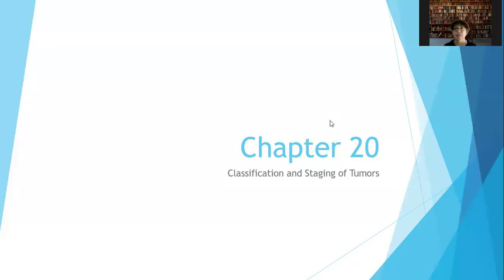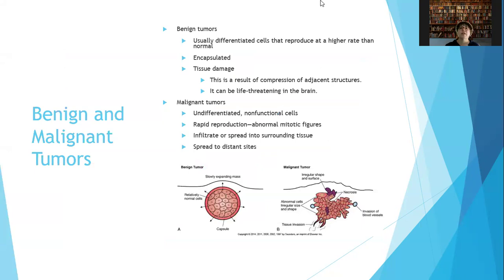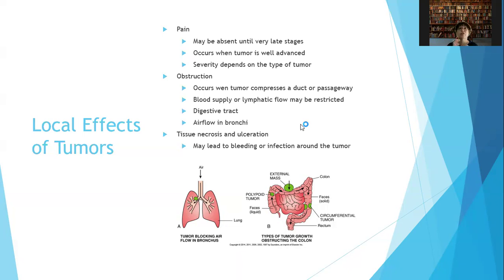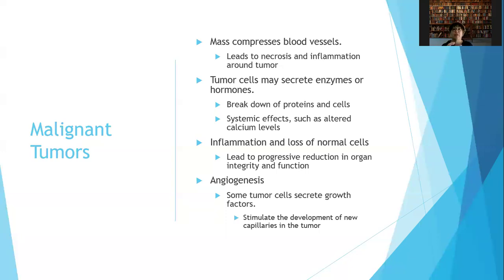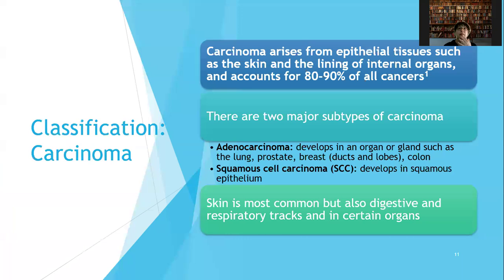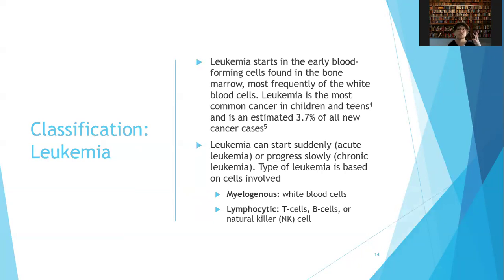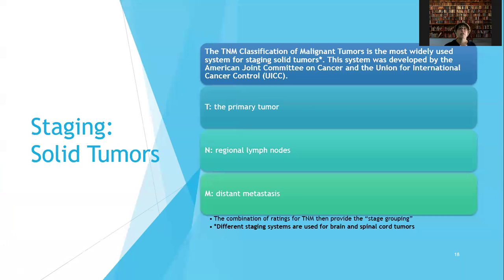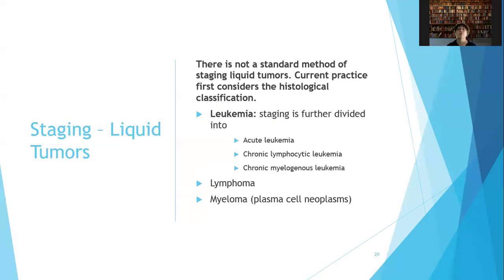Chapter 20 002 Classification and Staging of Tumors